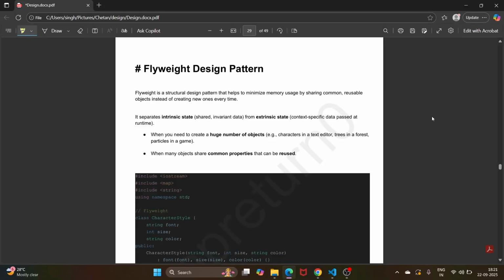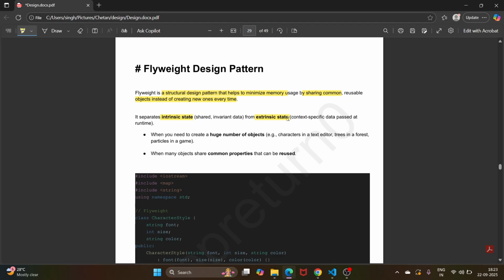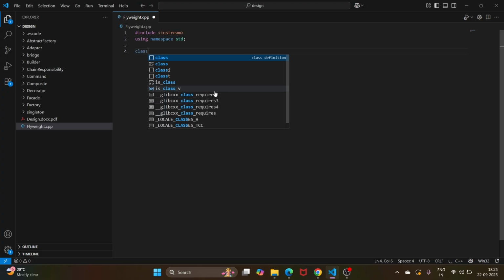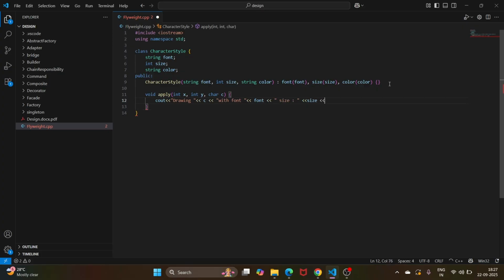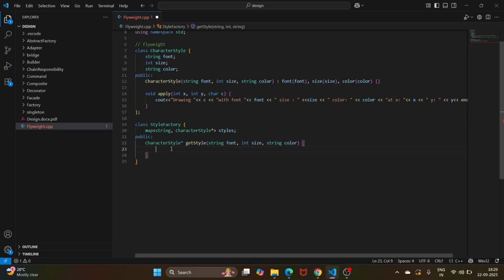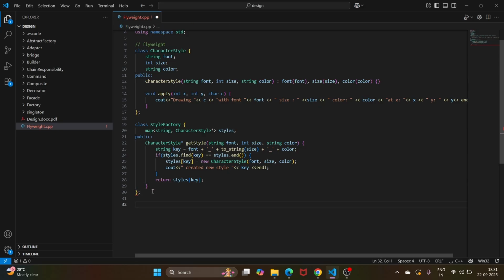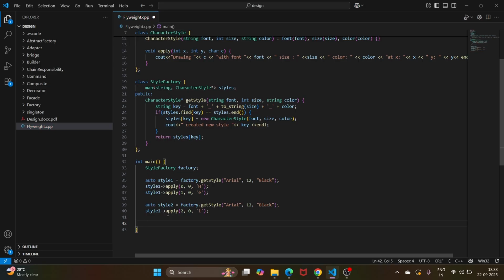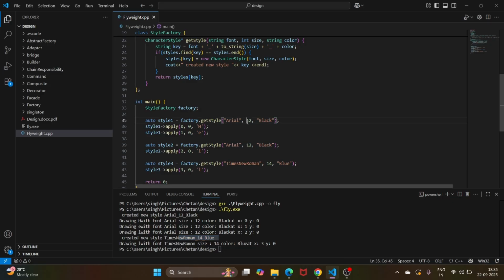Flyweight design pattern in C++ | Flyweight pattern for interview preparation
Flyweight design pattern in C++ | Flyweight pattern and interview questions and answers